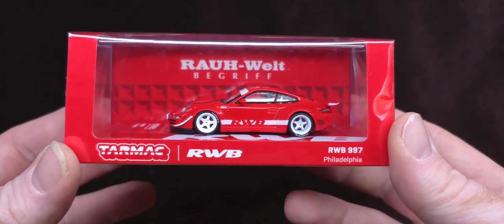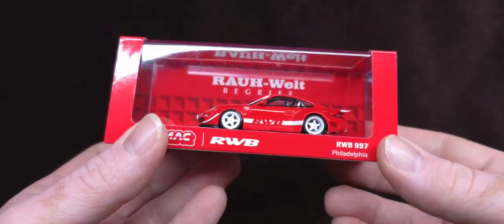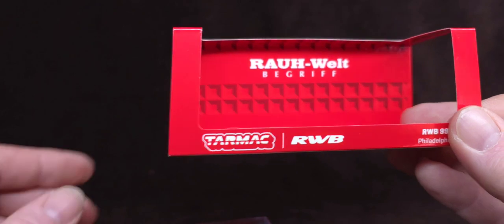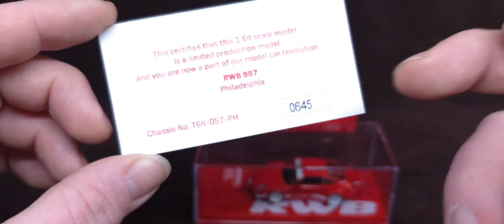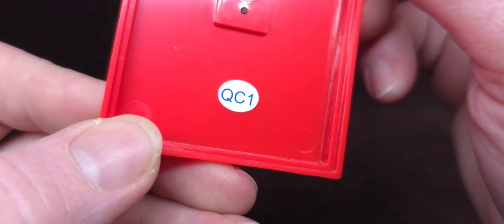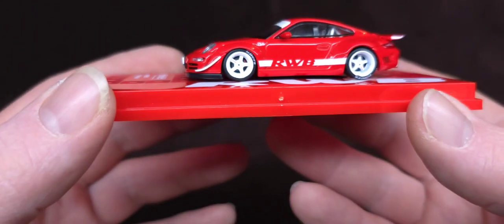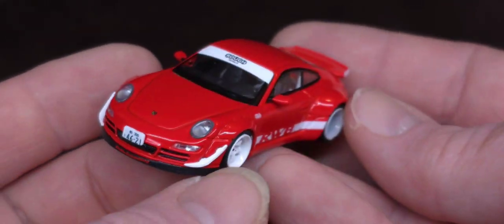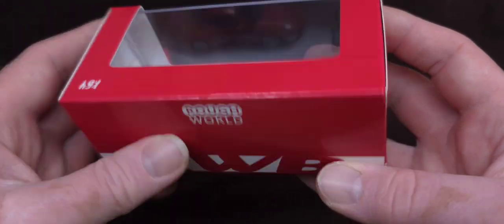Porsche RWB Philadelphia 1/64 RESIN VS DIECAST